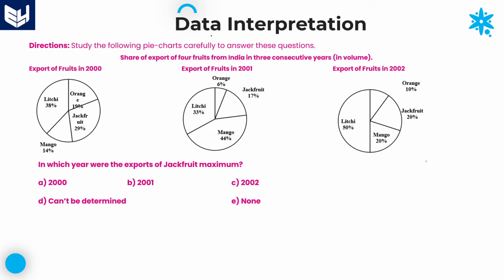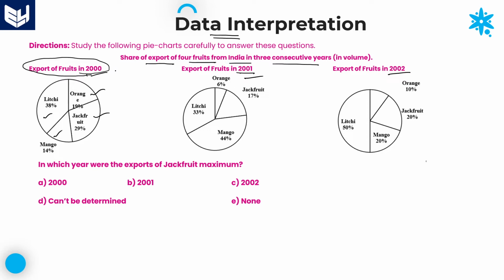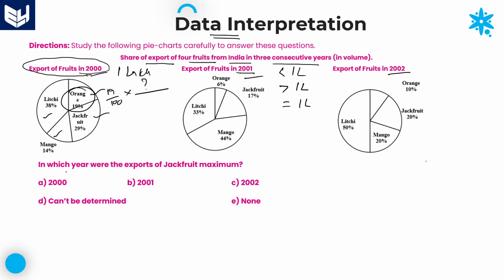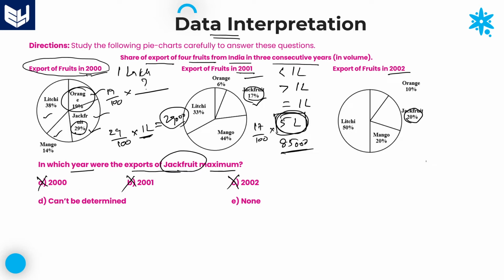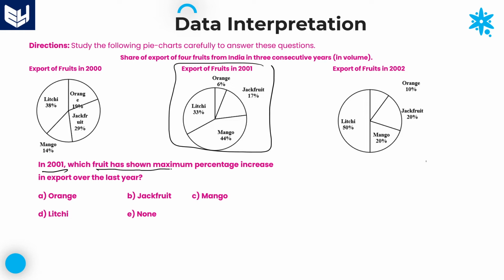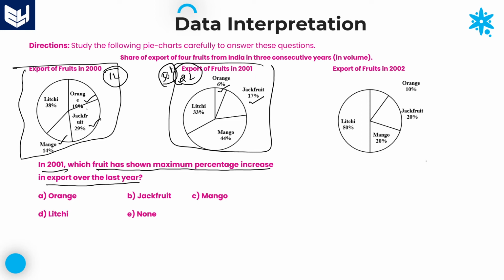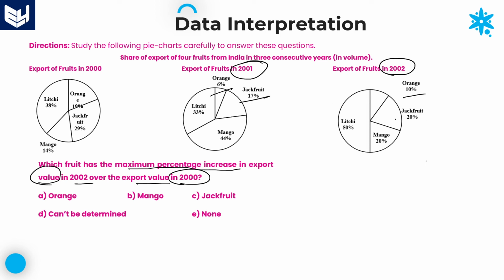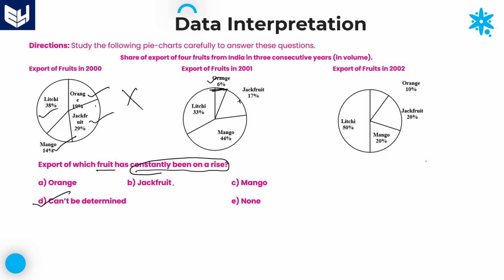Pie chart | Fruits Export | Data Interpretation | Reasoning | Part - 18 | Bharath Kumar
Data Interpretation - Pie chart
Share of Export of Four Fruits Export in three consecutive Years